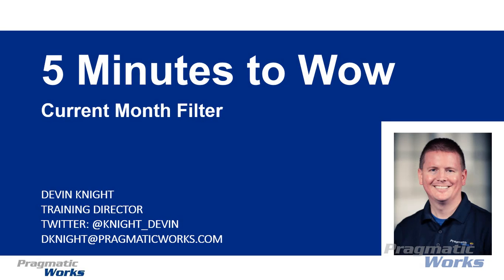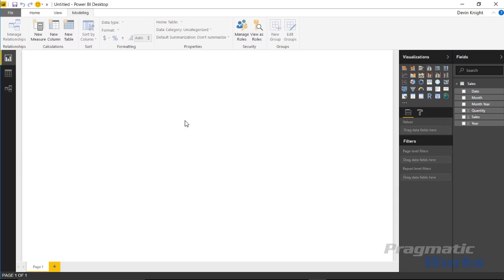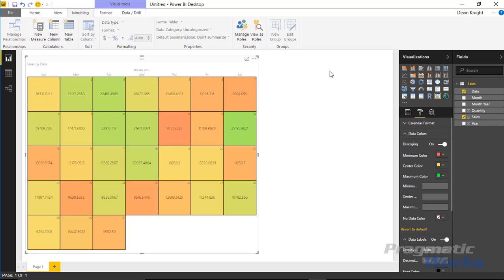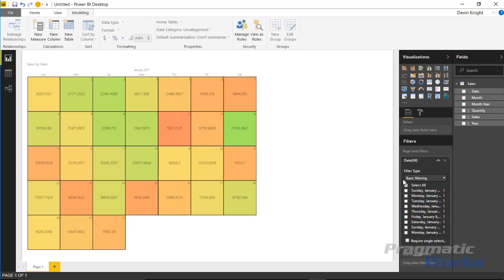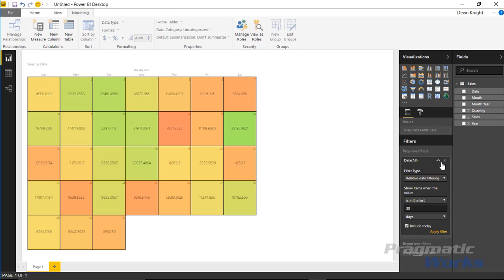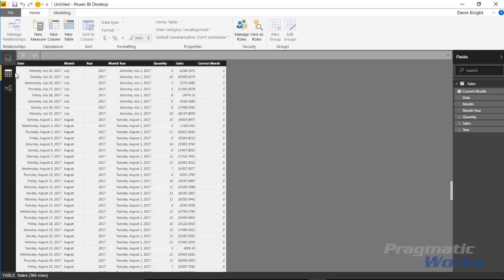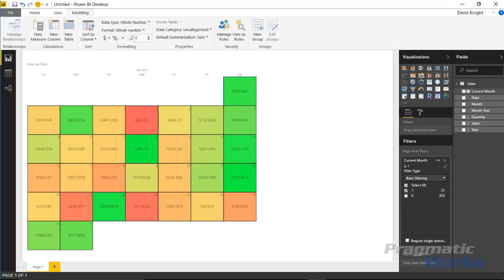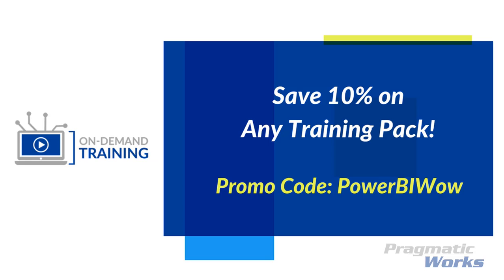5 Minutes to Wow - Power BI Current Month Filter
Have you ever wanted your reports to always filter to the current month? In this quick 5 Minutes to Wow video you will learn a couple ways to accomplish this include one method using DAX, which allows you to leverage a current month column in other areas of your report.